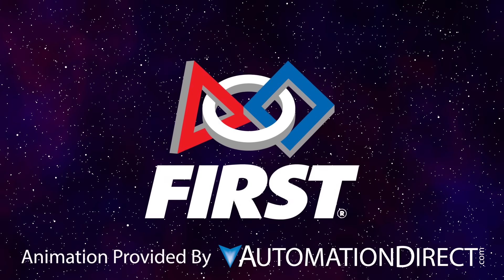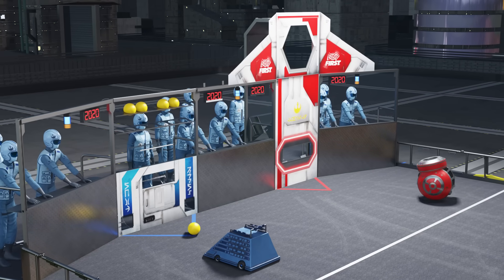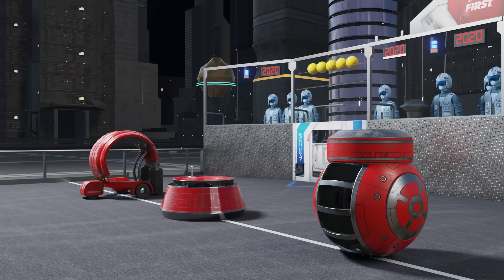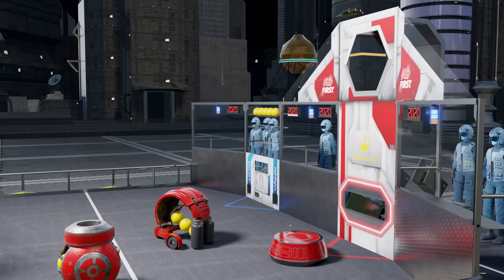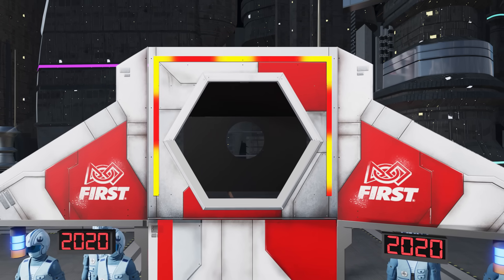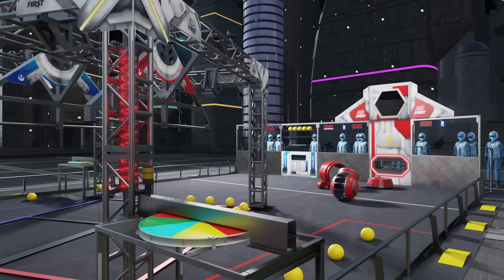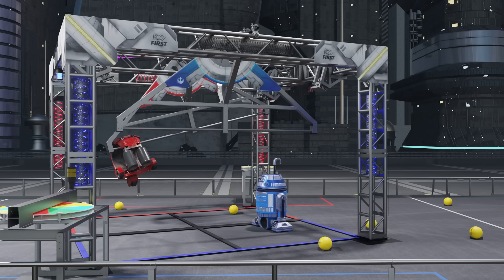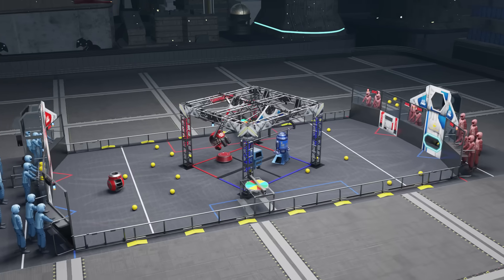2020 FIRST Robotics Competition INFINITE RECHARGE Game Animation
This is the official game animation for the 2020 FIRST Robotics Competition game, INFINITE RECHARGE. The game was announced Saturday, January 4, 2020. for creating this year’s animation.